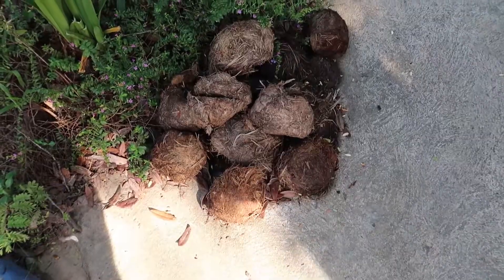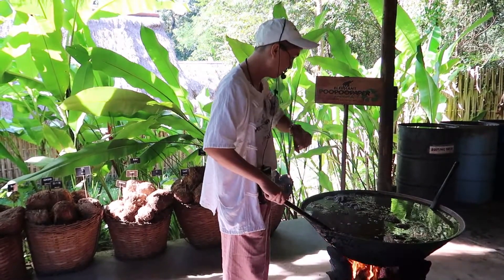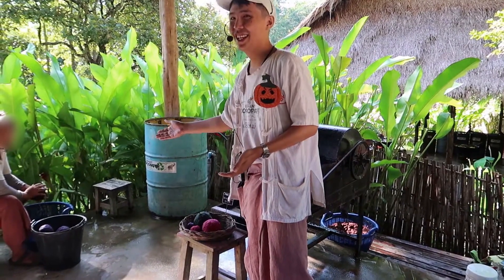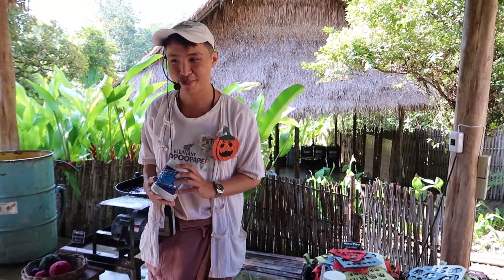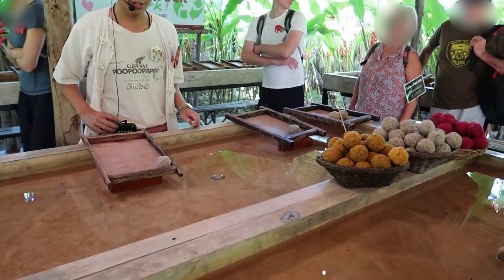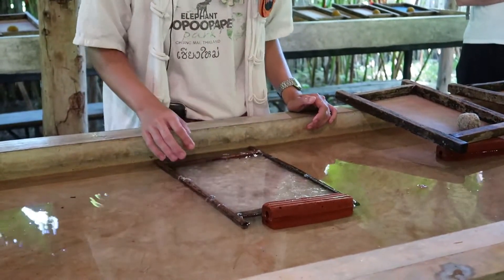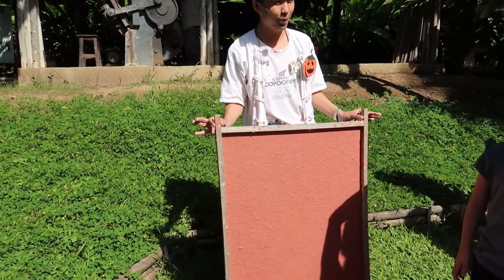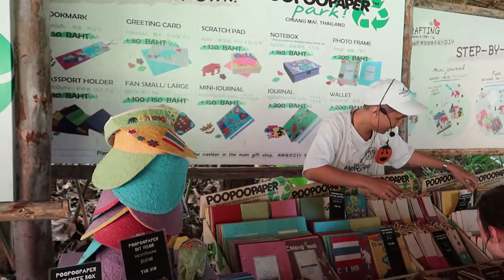How to make paper out of Elephant Poo? Chiang Mai Thailand Poopoopaper Park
Thailand has found some amazing ways of creating recycled paper out of elephant poo. By mixing the elephant poo with different other fibers and applying special techniques, Thai people from a small village in Thailand, just outside Chiang Mai, are creating recycled paper that is used in various crafts. This is one of the cleanest ways to create recycled paper by using the least amount of energy and resources.

I believe this is an interesting recycling process and definitely it's worth sharing it.

Speacial thanks to the Elephant Poo Poo Paper Park in Chiang Mai, Thailand.